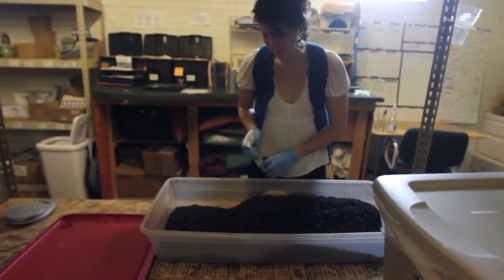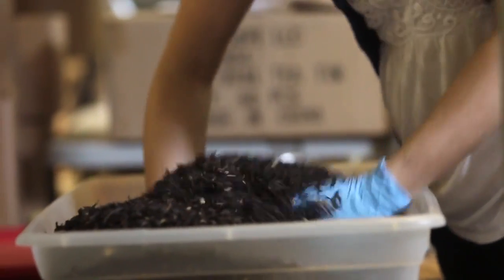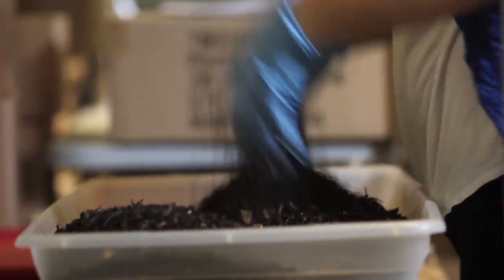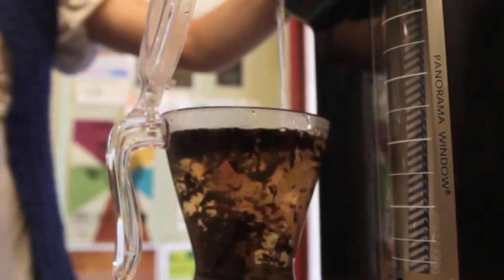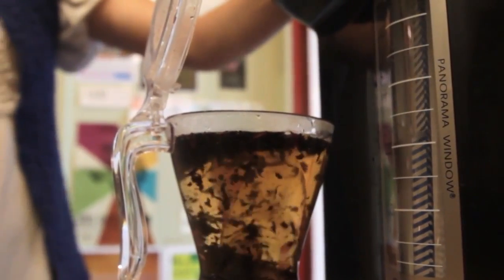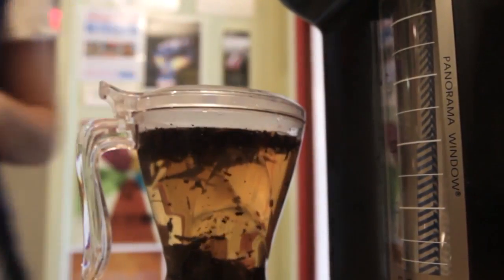Zhi Tea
Ellen Arden of Zhi Tea blends tea at their in-house teashop on the east side of Austin.